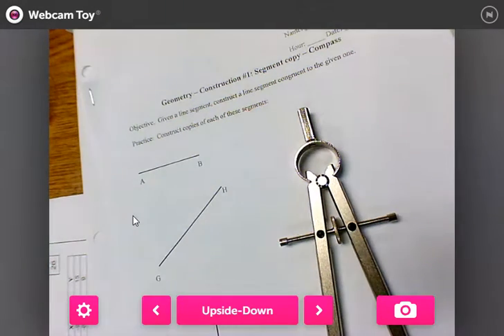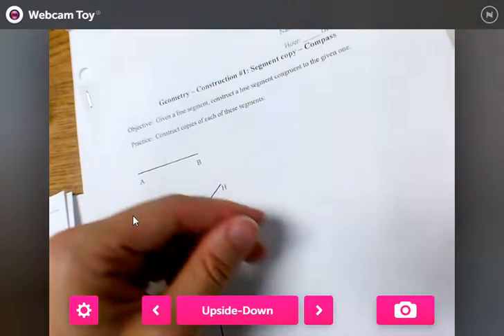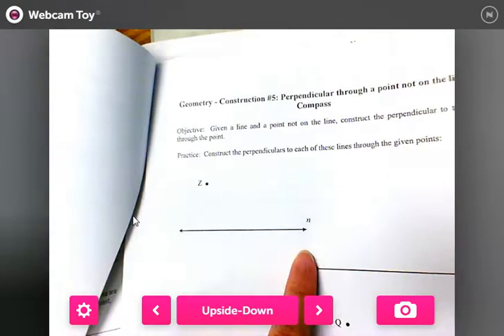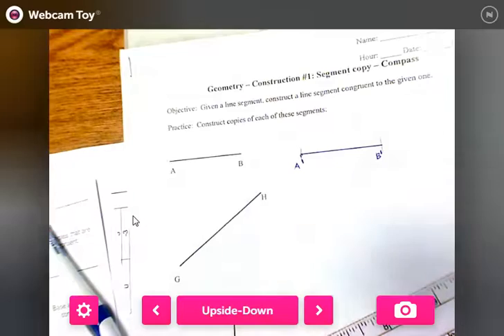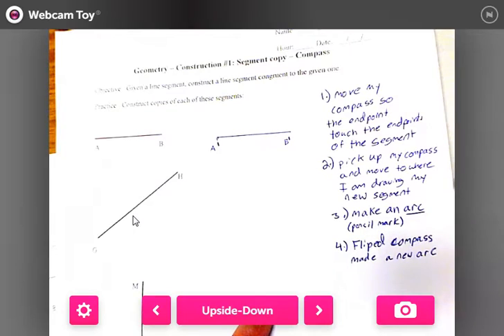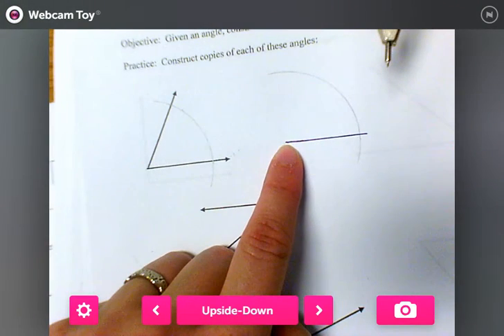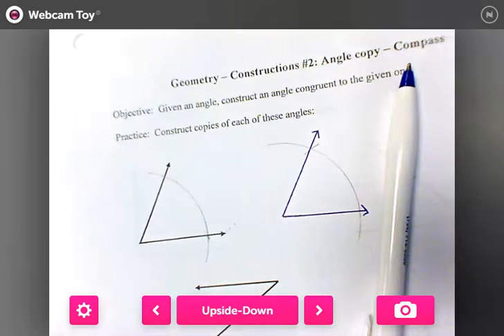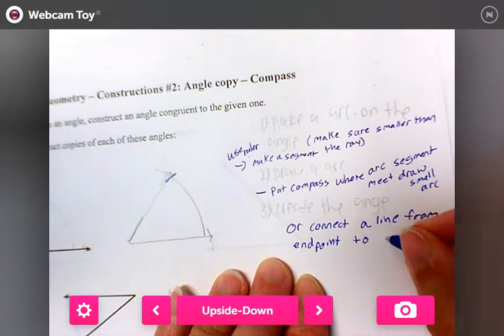Geometry 9 12